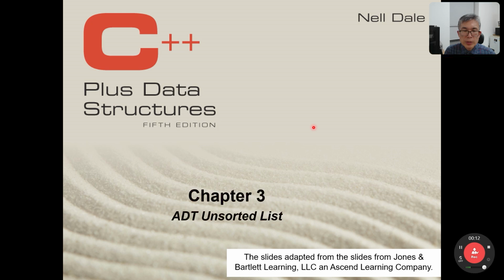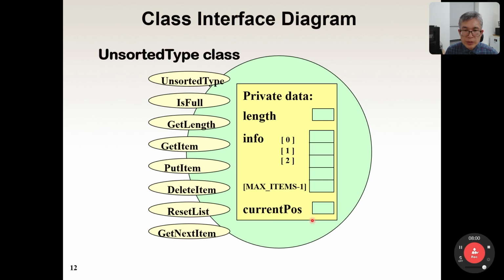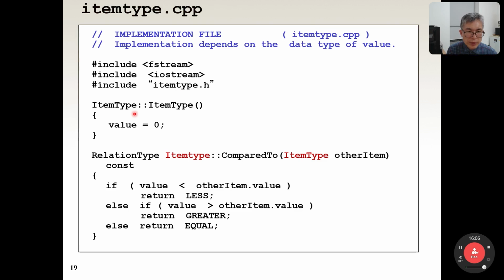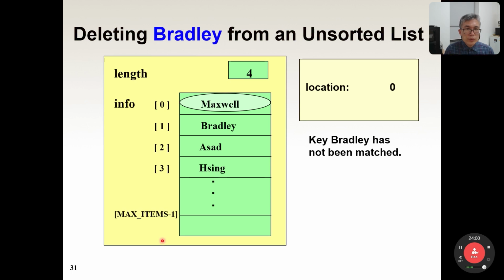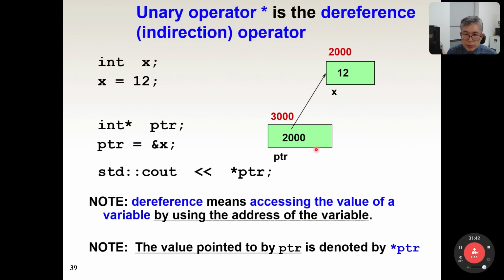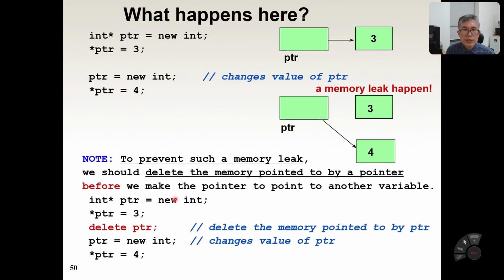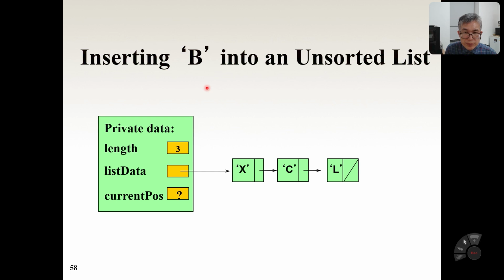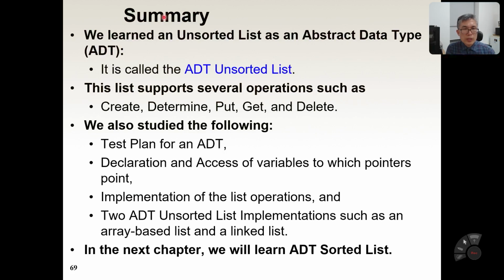[공개형 온라인 강의]객체지향구조개론_Jaehoon (Paul) Jeong_4 Data Structures CH03 ADT Unsorted List